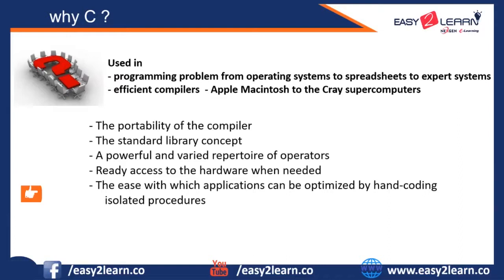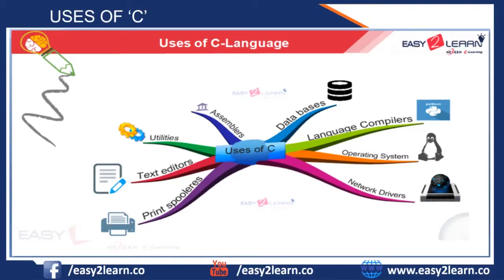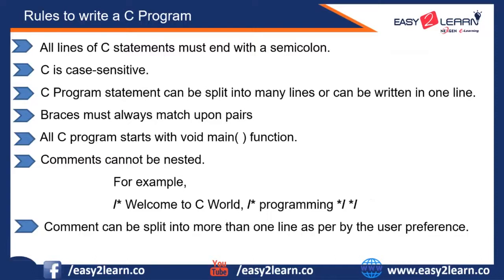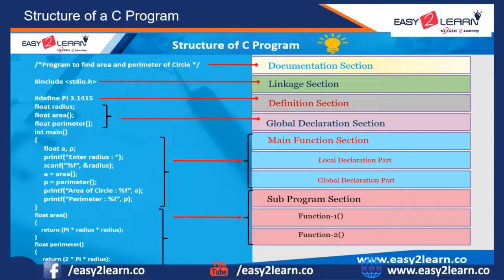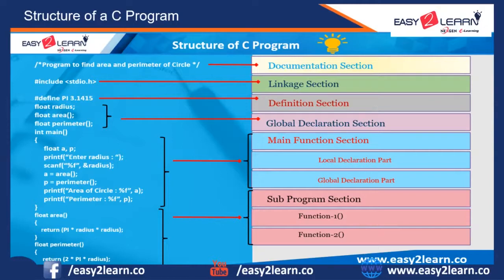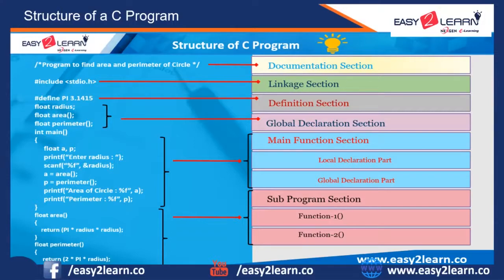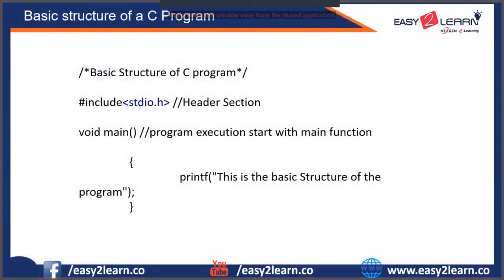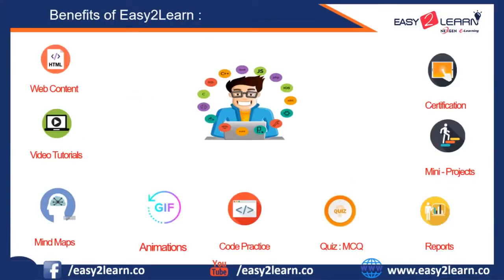C Program introduction